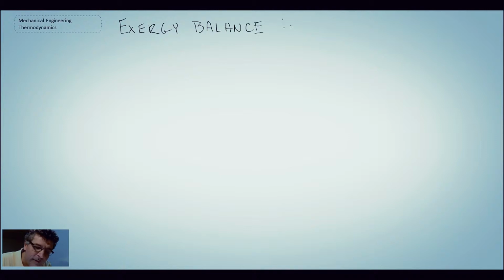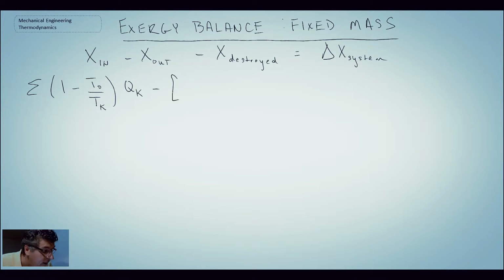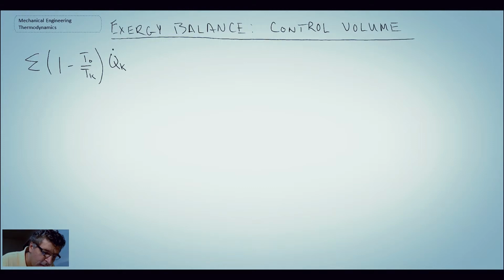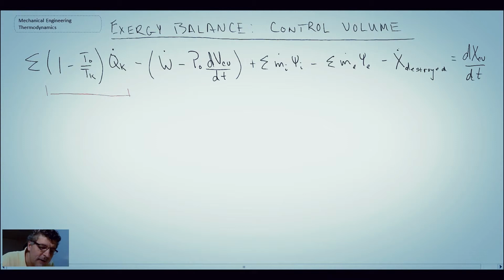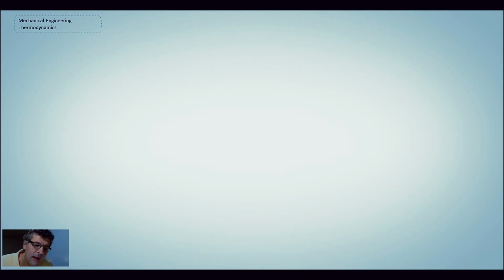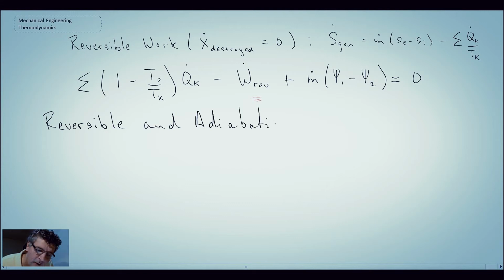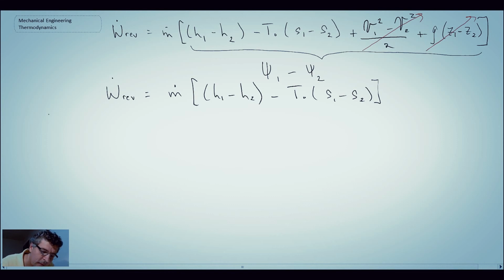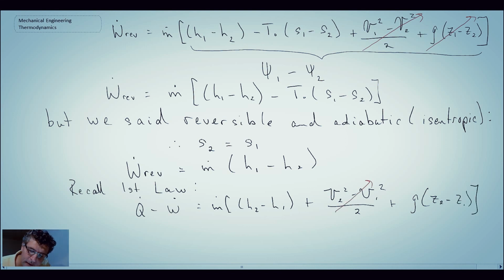Mechanical Engineering Thermodynamics - Lec 13, pt 1 of 3: Exergy Balance(كورس ديناميكا حرارية)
Mechanical Engineering Thermodynamics - Lec 13, pt 1 of 3: Exergy Balance
source: Cengel and Boles, Thermodynamics, 3rd Edition